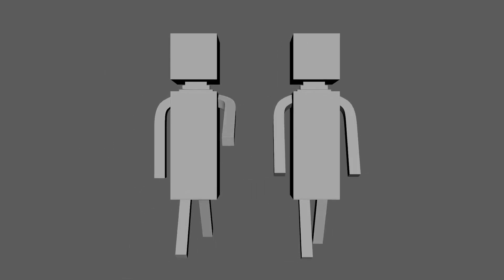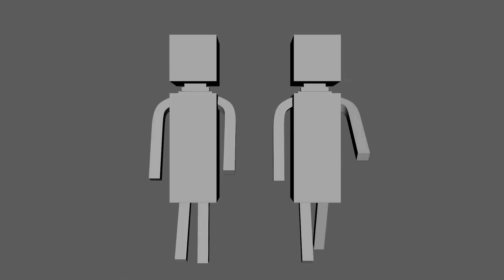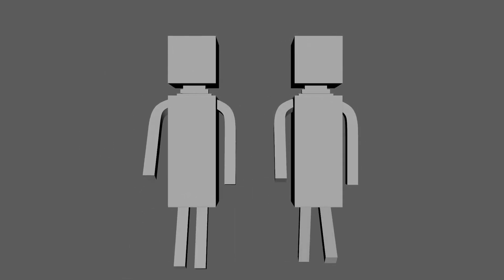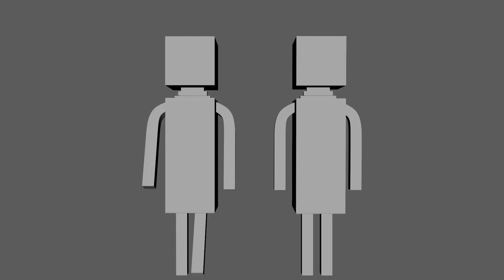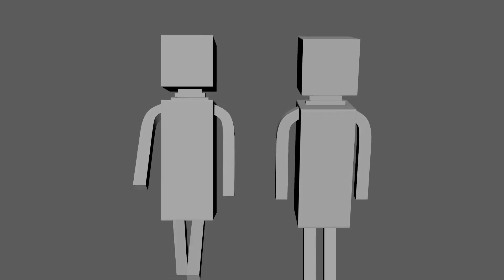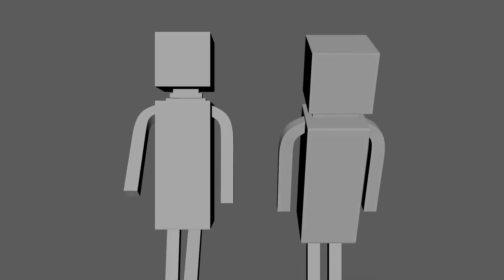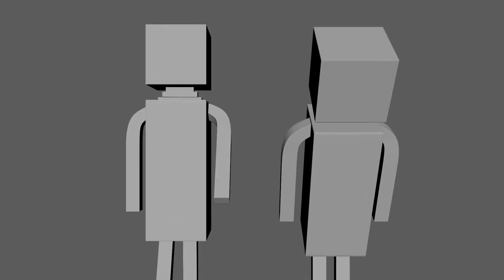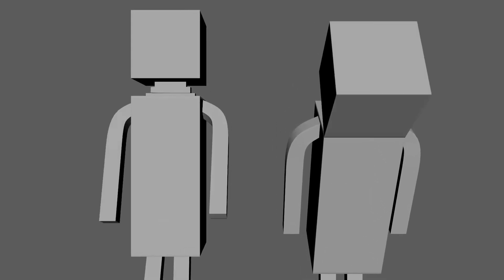Minor: Pre Viz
Minor Project
CAA Year 3
UCA

Music/sounds credits:

music at 00:01:

music at 00:57:

music at 01:21:

music at 02:43: